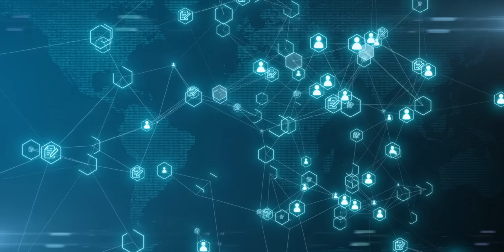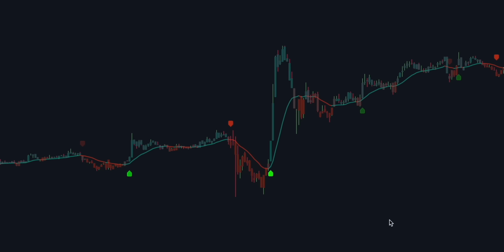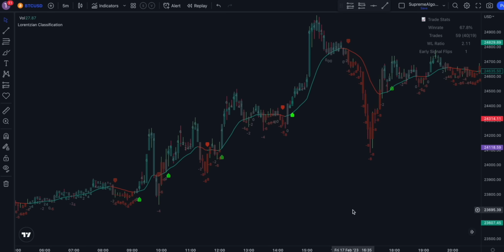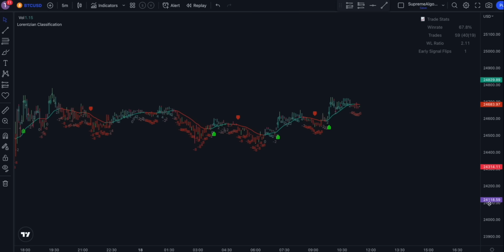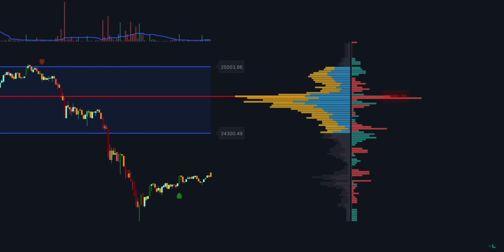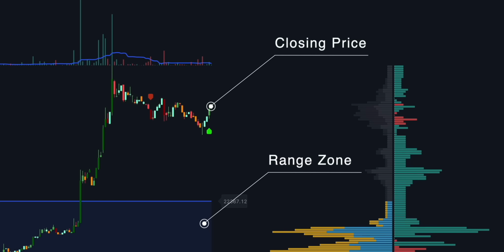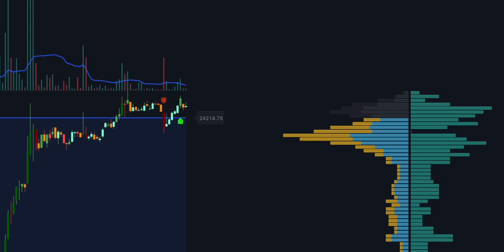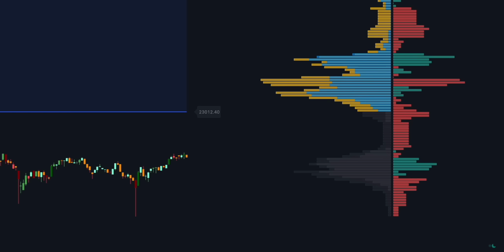Artificial Intelligence TradingView Indicator Gives Perfect Buy Sell Signals